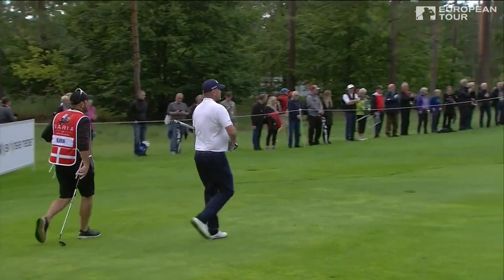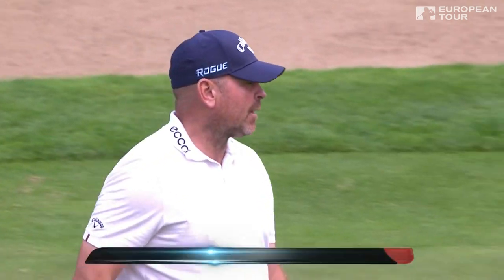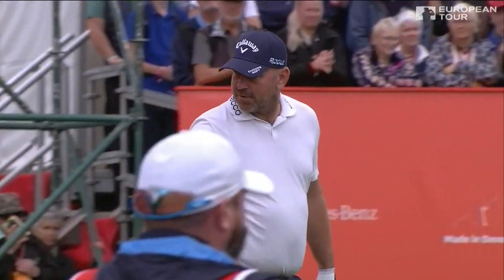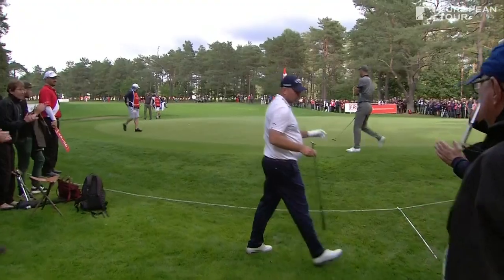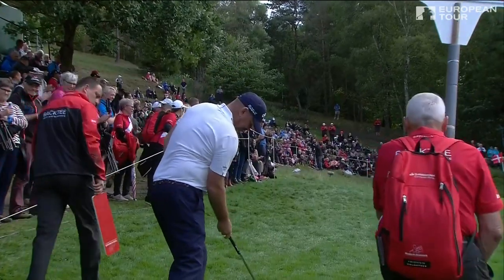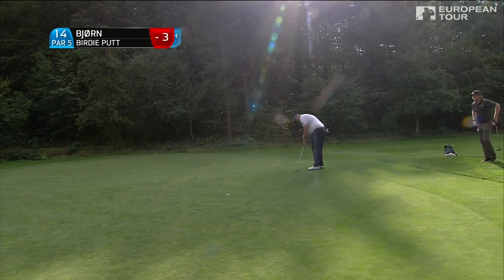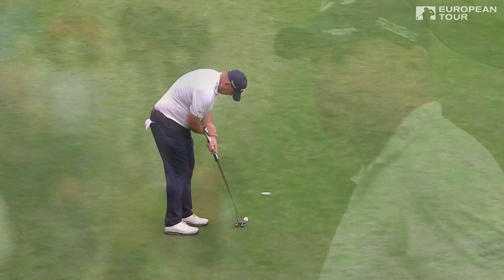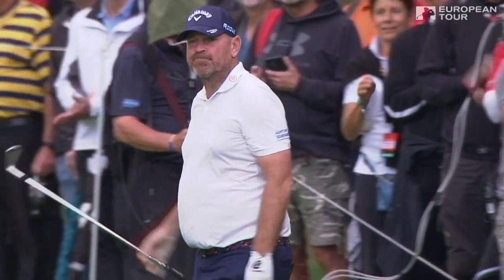Thomas Bjørn Highlights | Round 1 | 2018 Made in Denmark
Watch highlights of Ryder Cup Captain Thomas Bjørn's Round 1 at the 2018 Made in Denmark.

Made in Denmark is held and Silkeborg Ry Golf Club in Aarhus, Denmark. In 2017, Julian Suri claimed his first European Tour title after seeing off the challenge of David Horsey. The American produced a flawless 64 on Sunday to finish the week on 19 under par. He became the third American to win on the European Tour, following in the footsteps of Brooks Koepka and Peter Uihlein.